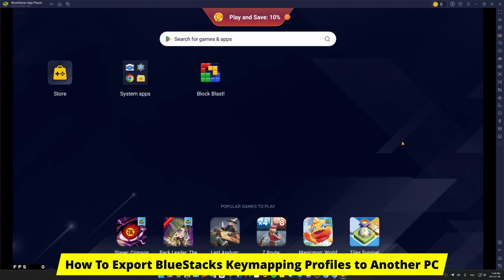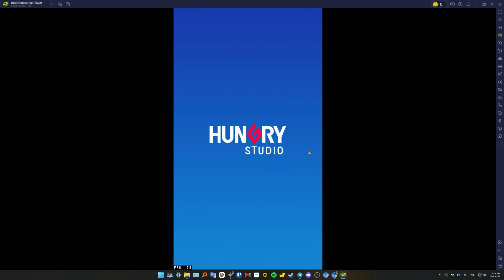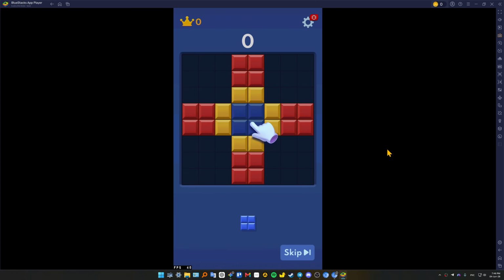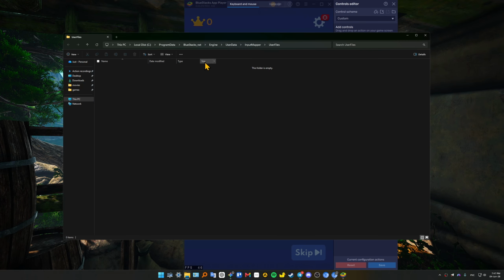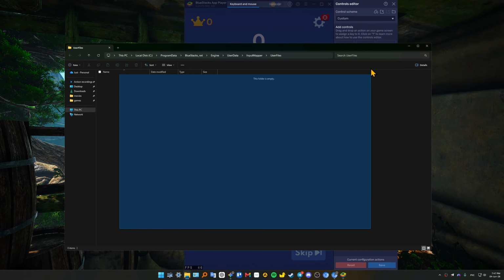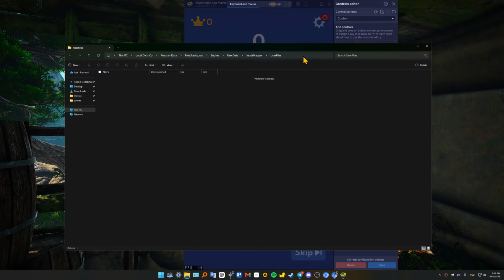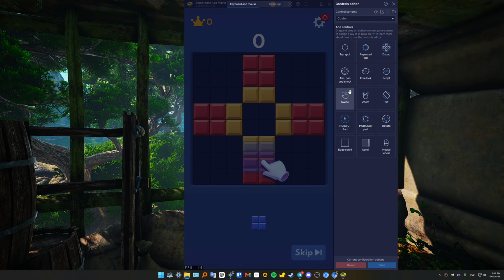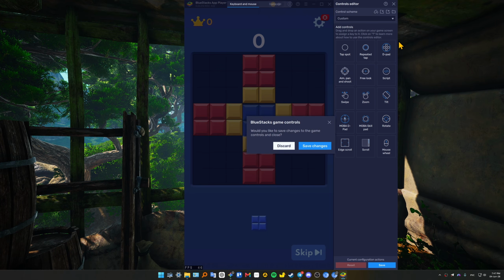How To Export BlueStacks Keymapping Profiles to Another PC (Quick and Easy)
Easily transfer your BlueStacks key mapping profiles to another computer by locating and exporting your custom control files.

This guide demonstrates the exact steps to manage your BlueStacks controls when switching between devices. If you have spent time optimizing your layout, you do not need to recreate it from scratch. This tutorial is designed for BlueStacks users who need a reliable method to move their configurations without losing their setup.

We cover how to access the game controls editor and find the specific folder where your profiles are stored. By following this process, you can quickly export key mapping files and move them to a new installation. This ensures your BlueStacks settings backup is always ready for a seamless transition.